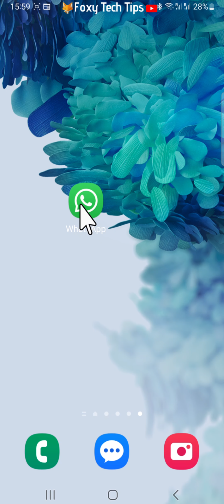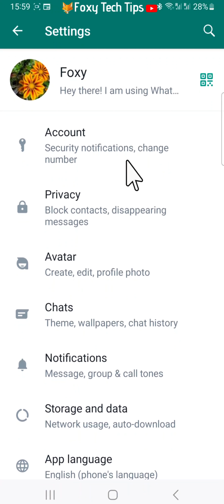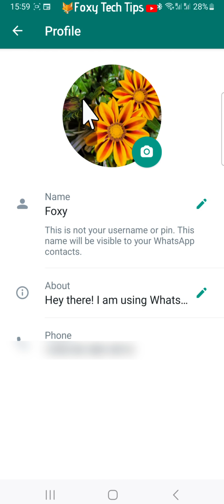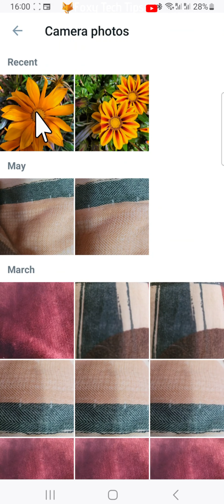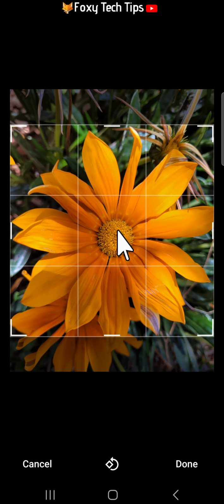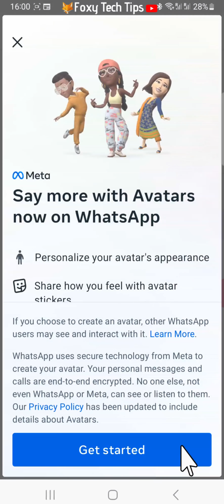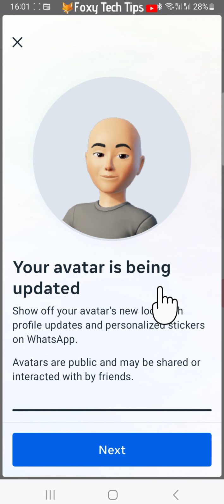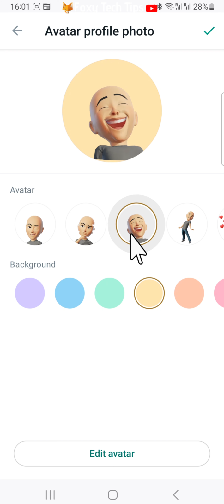WhatsApp on Android: Change Profile Picture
Easy to follow tutorial on changing your Whatsapp profile picture on Android phones and tablets. Want to update your Whatsapp profile image on Android? Learn how to do it now!

Steps:

Open WhatsApp and tap on the three dots button in the top right corner of the page.

Choose ‘settings’ from the menu that appears.

Tap on your name at the top of the settings page.

Tap the camera icon on the bottom right of your current profile photo.

You can choose ‘camera’ to take a live photo, ‘gallery’ to select an image from your phone’s gallery, or ‘avatar’ to create an avatar to use as your profile photo.

If you choose gallery, tap to select the photo you want to use.

You can crop and reposition the photo, as well as rotate it at the bottom.

Tap ‘done’ when you are happy with the photo.

Your photo will be changed.

If you choose ‘avatar’ tap ‘get started’ and then choose a skin colour and customize the avatar to your liking.

Tap ‘done’ in the top right when you are happy with your avatar.

Tap ‘save changes’.

Tap ‘next’.

You can then choose a selfie to use as your profile picture and choose a background colour for your selfie.

Tap the tick in the top right corner to set the avatar selfie as your WhatsApp profile picture.